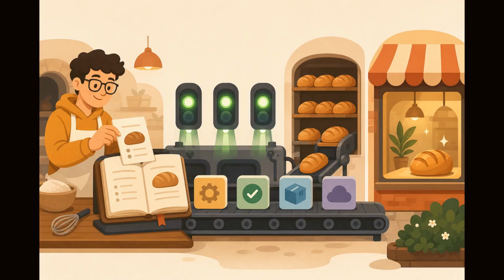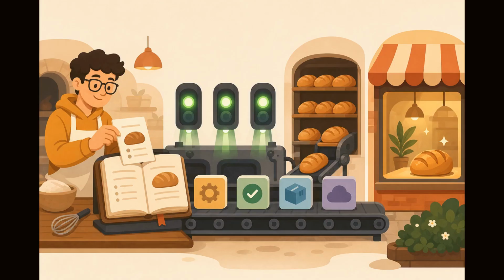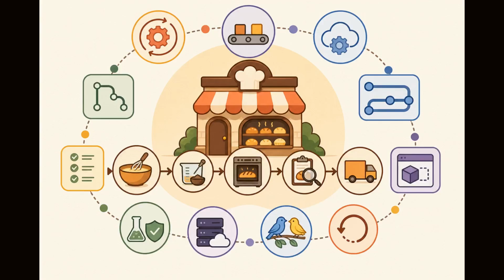CI/CD Explained: The Automated Bakery That Tests & Ships Code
CI/CD is an automated bakery: every batch of code dough is tested, baked, inspected, and boxed so fresh, safe releases reach customers quickly.

Think of your software pipeline as a factory line: developers add ingredients (code), the CI step mixes and bakes builds, automated tests sample batches to catch faults, inspection gates check quality, and packaging prepares artifacts for delivery. This video walks through that automated bakery analogy to explain core CI/CD concepts: continuous integration (frequent builds), continuous delivery (packaged, releasable artifacts), automated testing, quality gates, and pipeline stages from build to deployment. You’ll see how automated checks reduce human error, speed feedback, and make releases predictable and safe. No specific tools are required to understand the pattern — it’s about designing repeatable, testable steps that validate each batch before shipping. Whether you’re new to DevOps or want a clearer mental model, this episode turns abstract terms into concrete bakery steps you can picture and apply when designing your own pipelines.